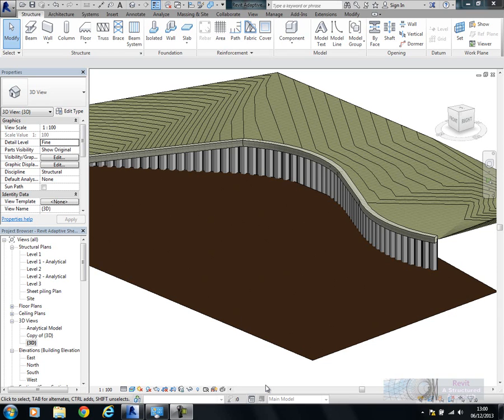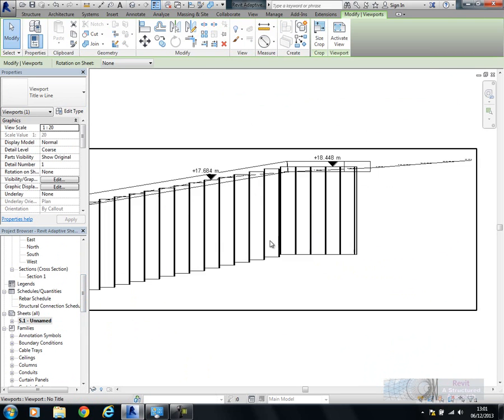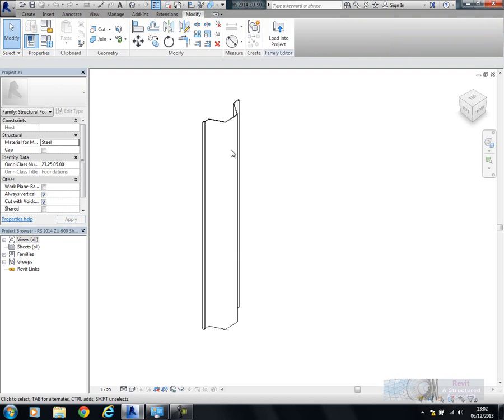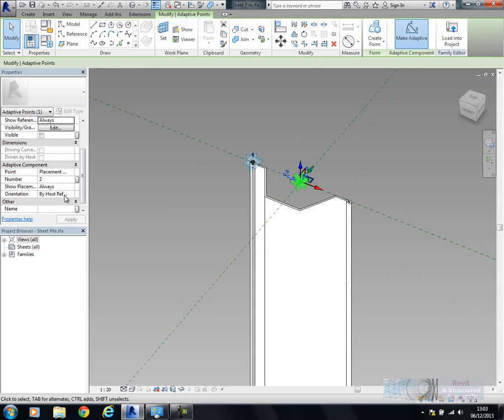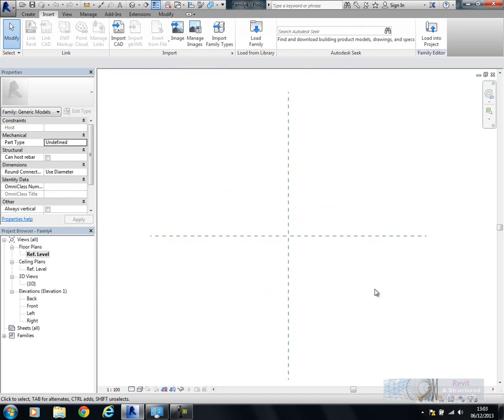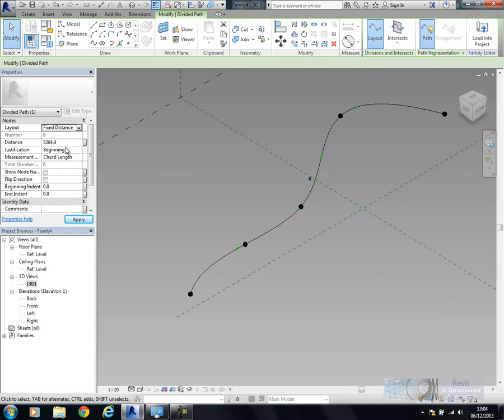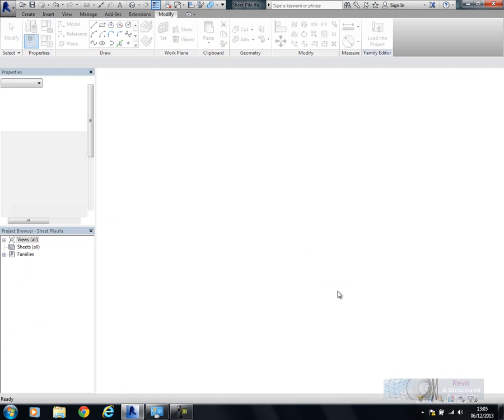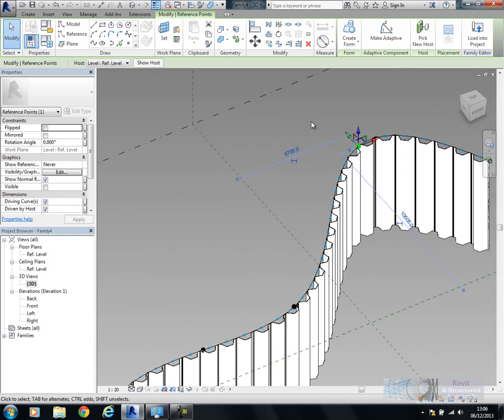Revit 2014 Modelling Piled Wall Systems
In this short tutorial I will show a method of modelling piled wall systems in Revit Structure 2014 using a sheet piled wall example. This method is using adaptive components.